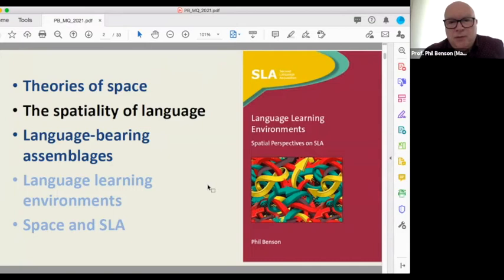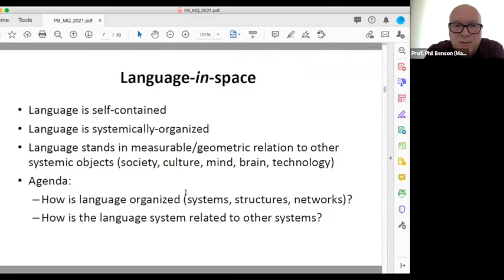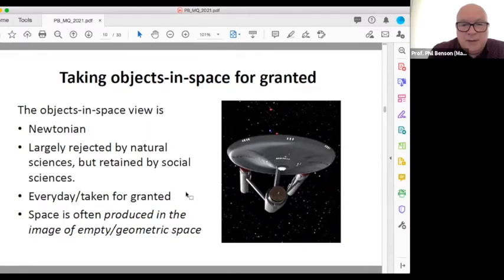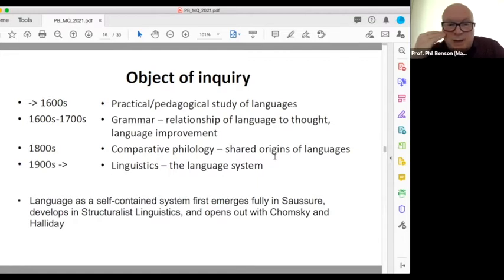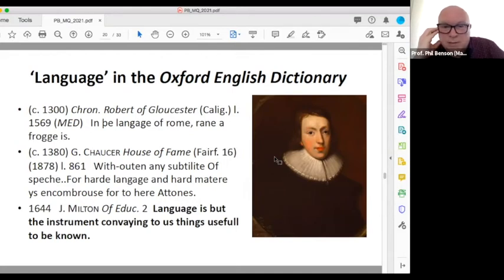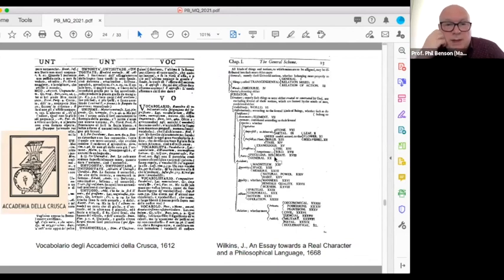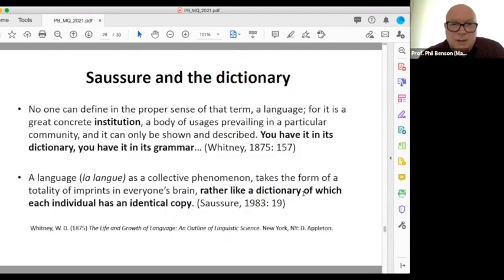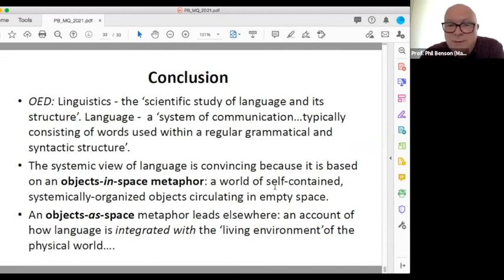Spatial metaphors in linguistics theory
Macquarie University Linguistics Department Seminar by Phil Benson, September 2021